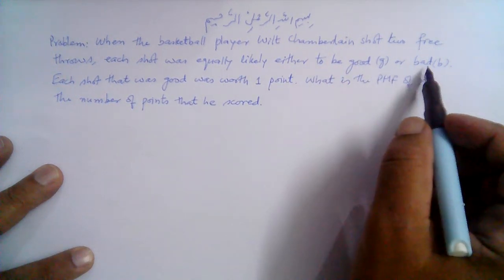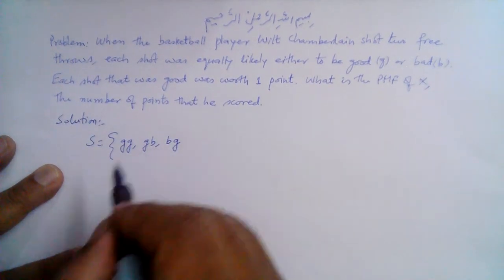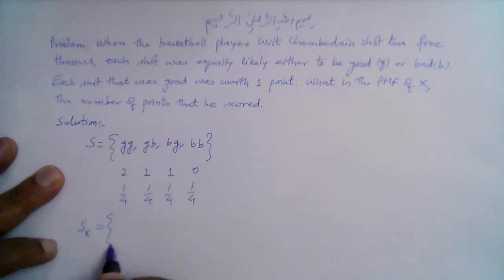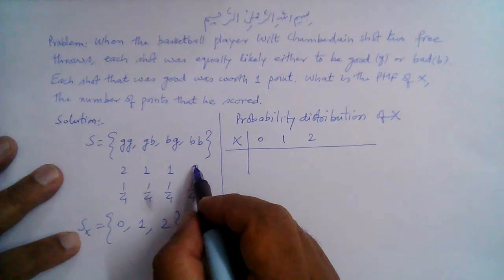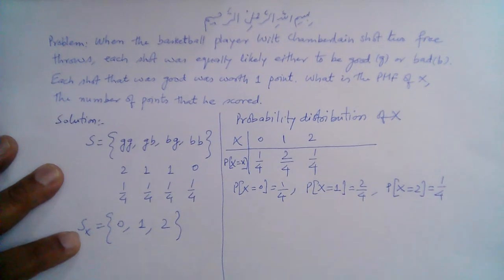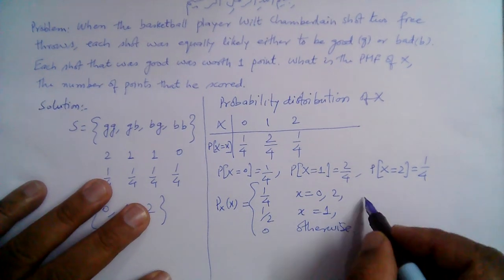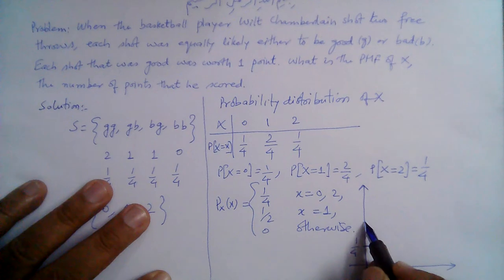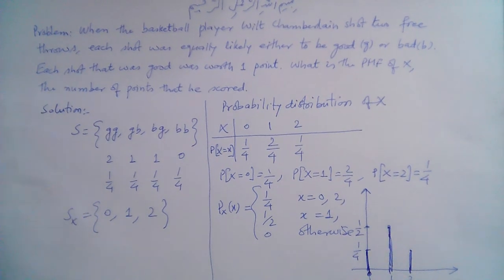Muhammad Farooq-i-Azam: Discrete Random Variable and Probability Mass Function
Solved Problem: When the basketball player Wilt Chamberlain shot two free throws, each shot was equally likely either to be good (g) or bad (b). Each shot that was good was worth 1 point. What is the PMF of X, the number of points that he scored?

EEE-251 Probability Methods in Engineering

Probability and Stochastic Processes -- A friendly introduction for electrical and computer engineers by Roy D. Yates and David J. Goodman, 3rd Edition